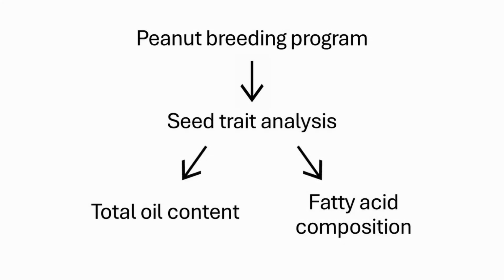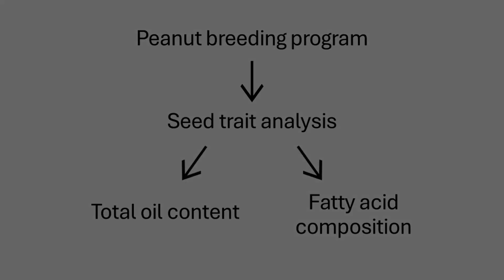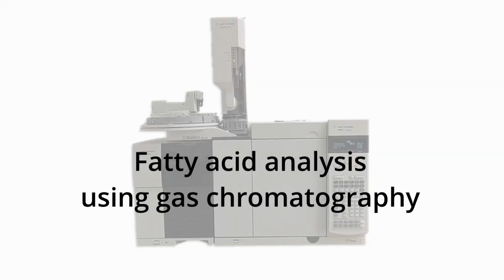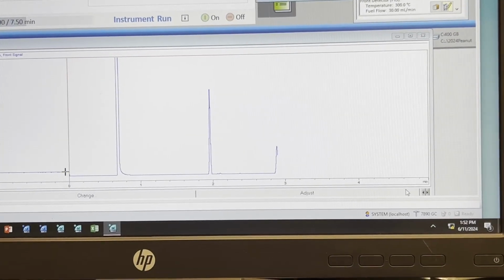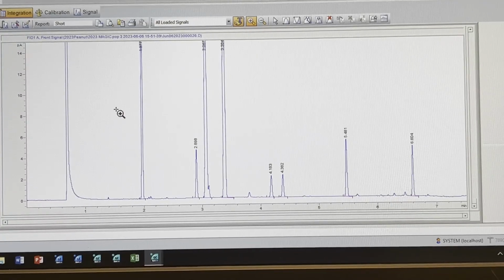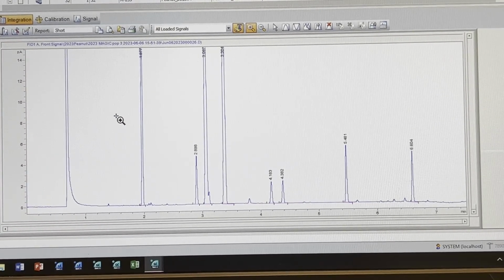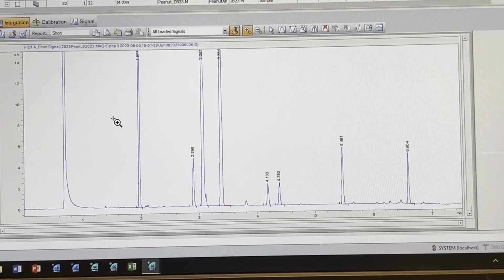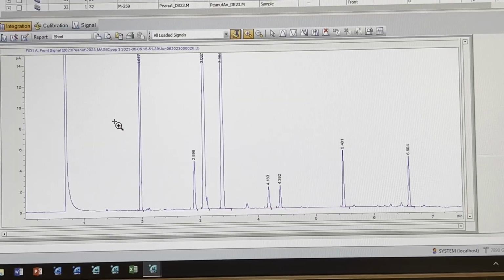Fatty acid analysis using gas chromatography.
Fatty acid composition of seed oils can be an important trait for plant breeders of certain crops.  In this video, we describe how to analyze fatty acids using gas chromatography, a highly accurate method for measuring these traits.

2024 Plant Breeding Practicum - Brandon Tonnis